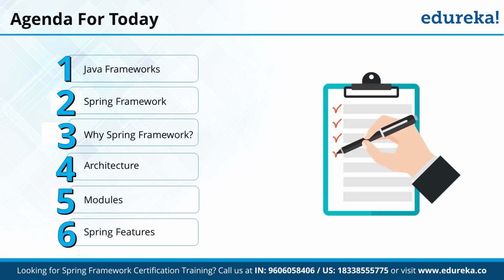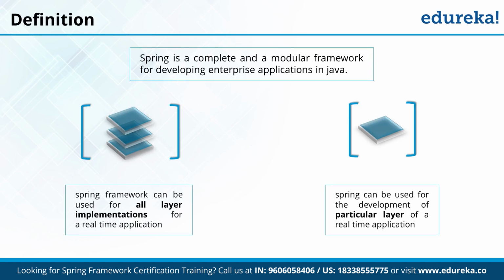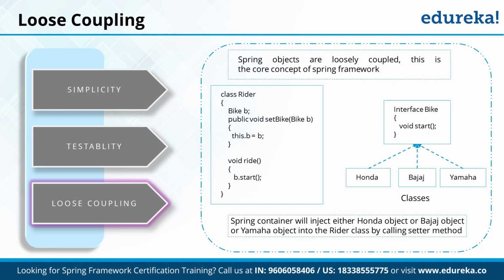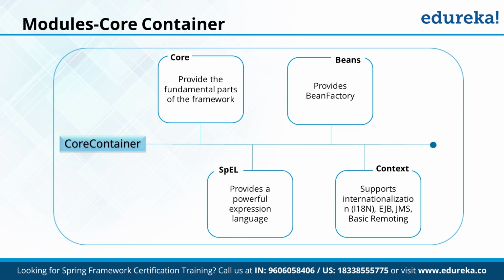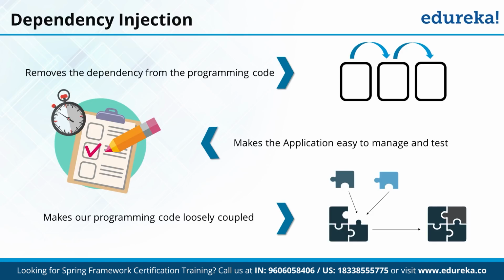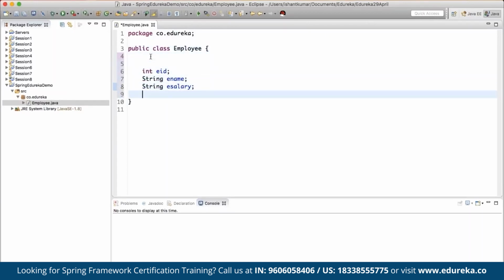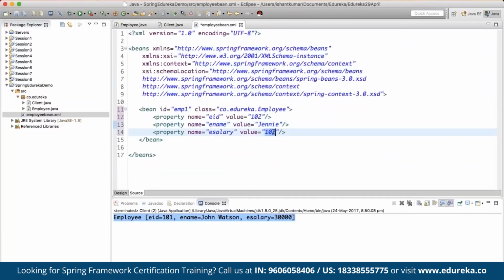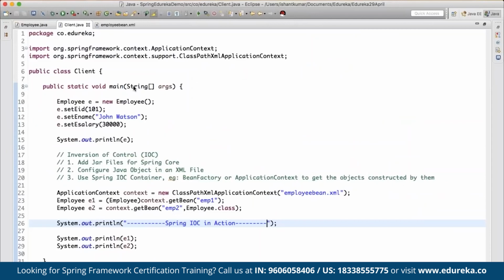What Is Spring Framework In Java | Spring Framework Tutorial For Beginners | Edureka Rewind - 4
This Edureka "What Is Spring Framework in Java " tutorial will help you in understanding the fundamentals of Spring Framework and build a strong foundation in Spring. Below are the topics covered in this tutorial:
00:00:00 Introduction
00:00:19 Agenda For Today
00:03:27 Java Framework Principle
00:04:53 Different Java Frameworks
00:05:24 Spring Origin
00:05:54 Spring History
00:06:05 Definition
00:07:17 Features of Spring
00:09:06 Uses of Spring Over Other Frameworks
00:09:24 Why Spring Is So Popular?
00:09:57 Simplicity
00:10:32 Testablity
00:10:55 Loose Coupling
00:14:13 Spring Framework Ecosystem
00:15:01 Spring Architecture
00:16:36 Spring Modules
00:17:33 Modules-Core Container
00:18:20 Modules-Data Access
00:19:08 Modules-Web
00:19:41 Modules-Miscellaneous
00:23:20 Types Of Dependency Injection
00:23:47 Aspect Oriented Programming
00:25:54 Model View Controller